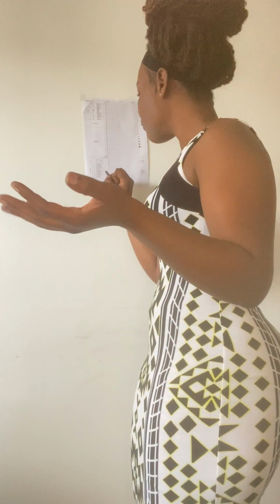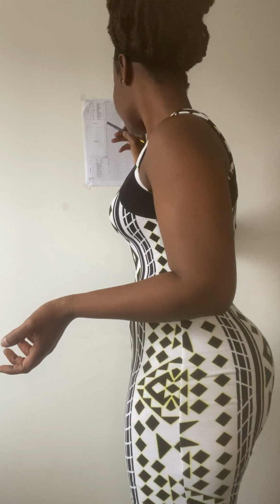NEUROLOGICAL ASSESSMENT BREAKDOWN - SUBDURAL HEMATOMA UK 🇬🇧 OSCE EXAMS NURSES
Step by step on how to perform neurological assessment in UK 🇬🇧 OSCE exams